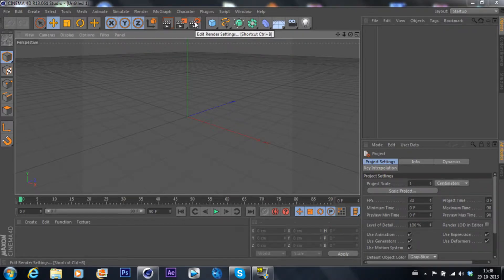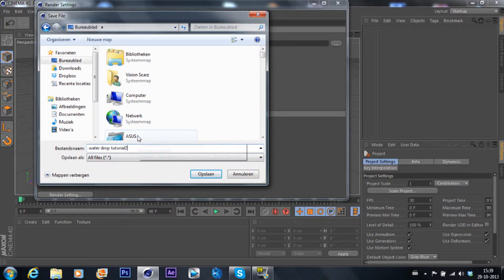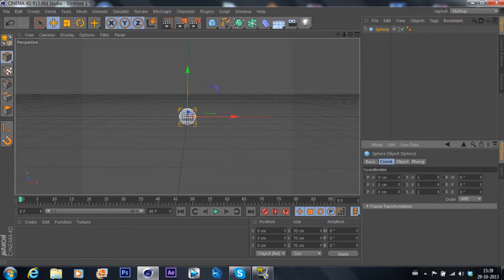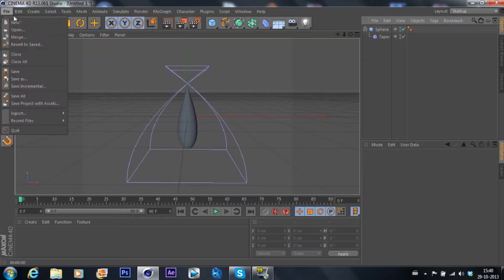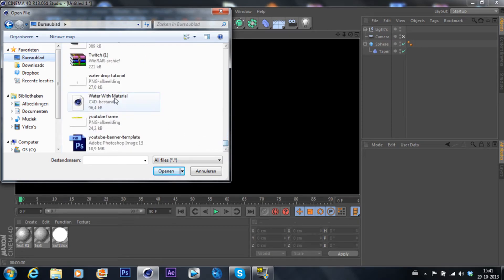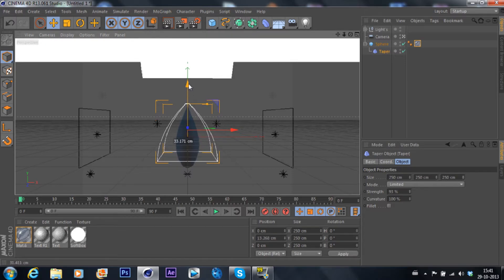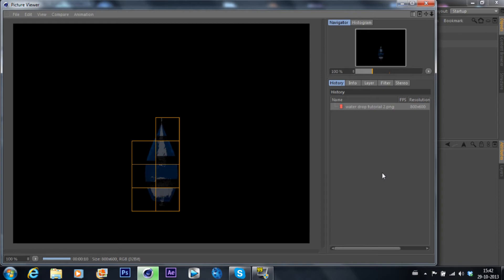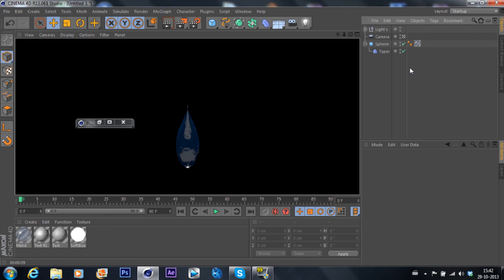tutorial cinema 4D realistic rain drop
hello everyone its me ones again with this new awesome cinema 4D tutorial if you enjoyed click that like button and if you really really really! enjoyed than be sure to subscribe! thanks for watching! :)